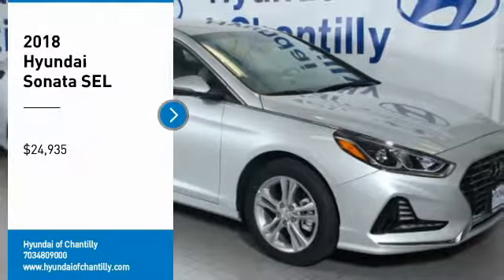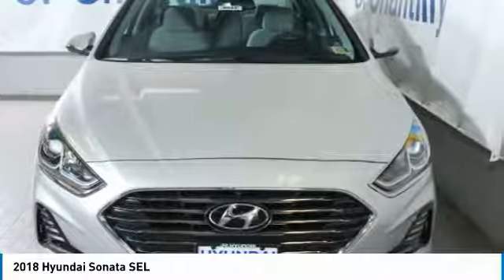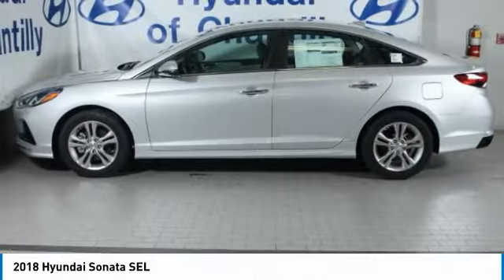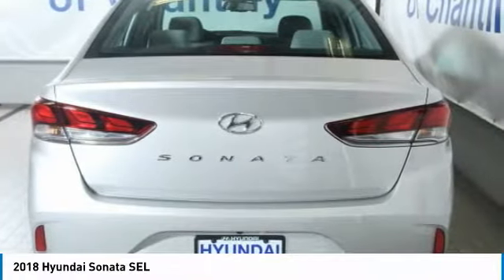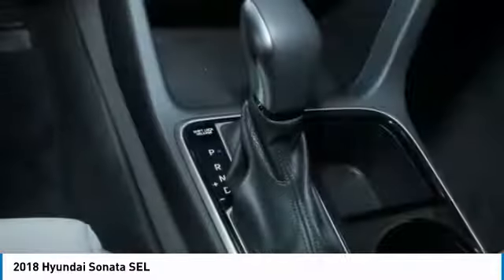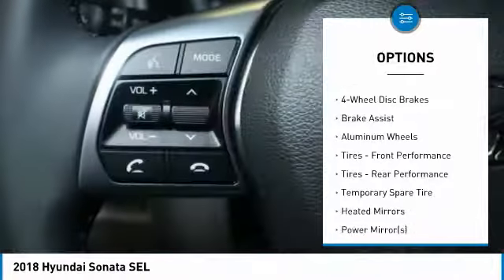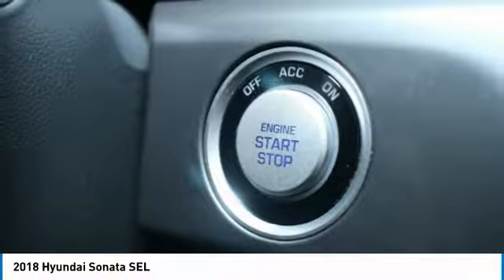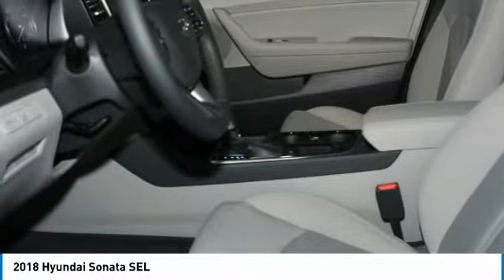2018 Hyundai Sonata 6044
2018 HYUNDAI SONATA Chantilly, VA
Stock# 6044

Looking for the right car? Today could be your lucky day. With 0 miles, this Symphony Silver, 2018 Hyundai Sonata equipped with Automatic transmission could be yours. Request more information and set up a test drive right away.